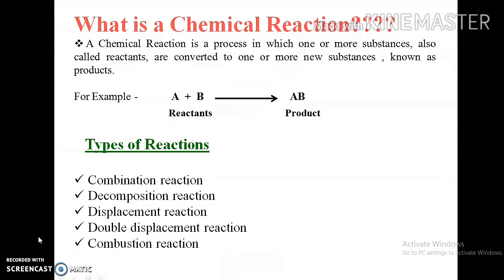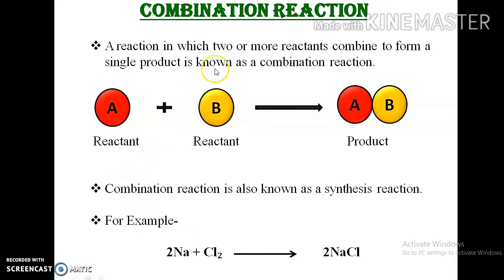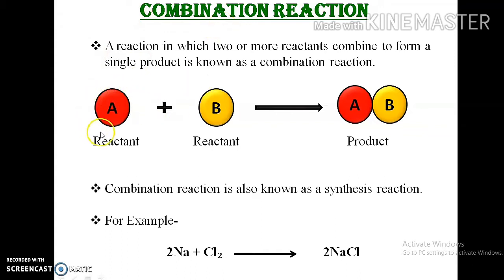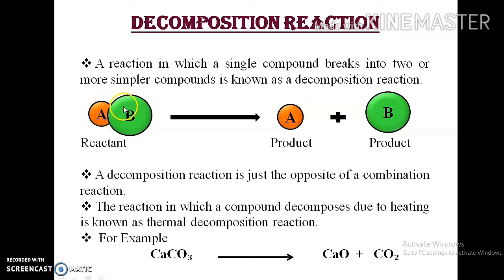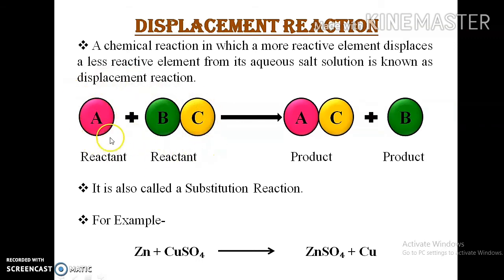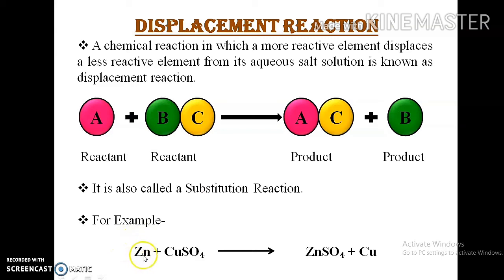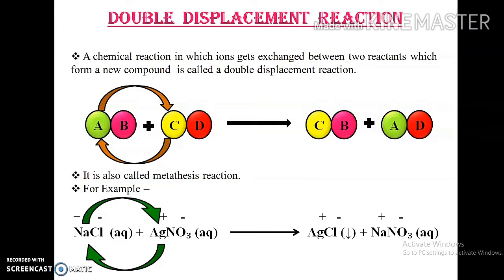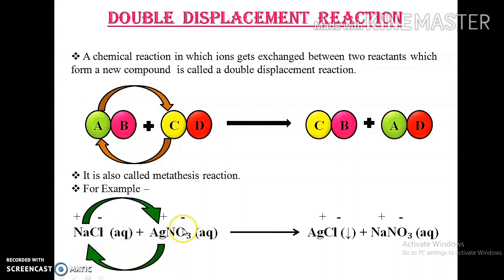Types of Reactions...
Types of reactions/combination/decomposition/displacement/double displacement /combustion reaction...